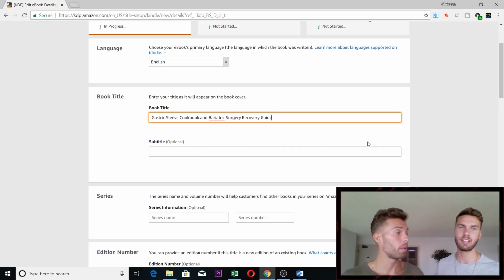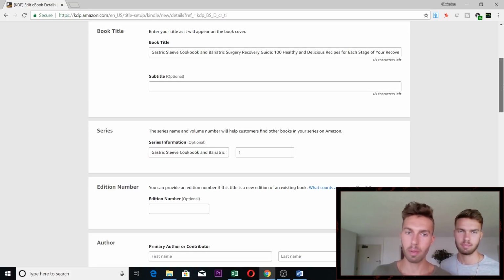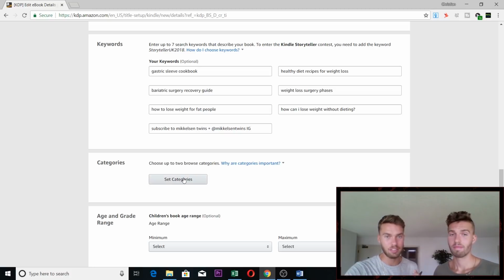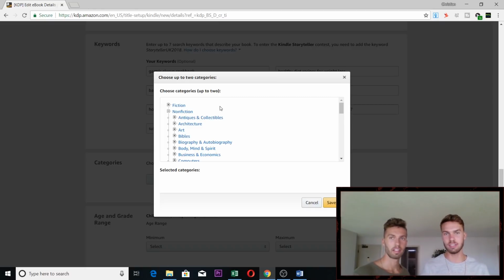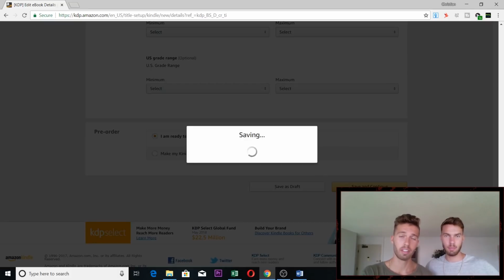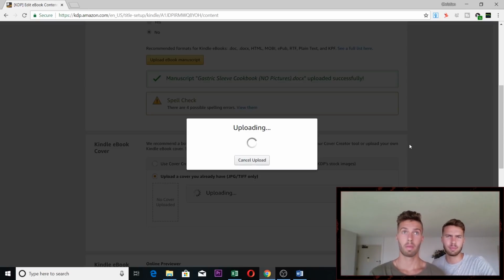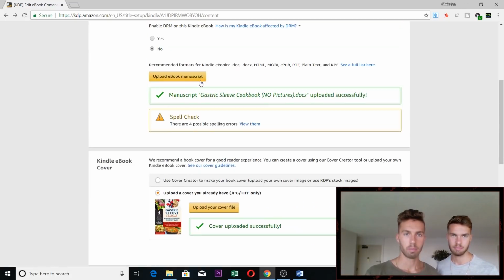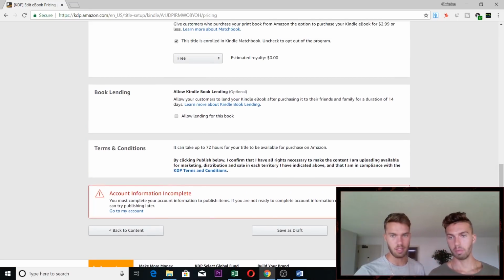How To Self-Publish Your First Book on Amazon Kindle Direct Publishing for FREE (KDP)